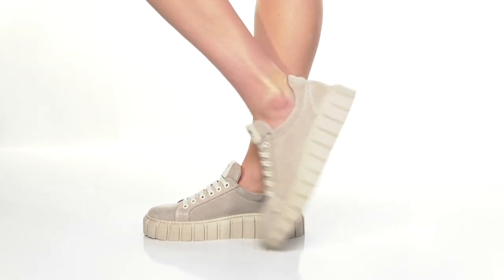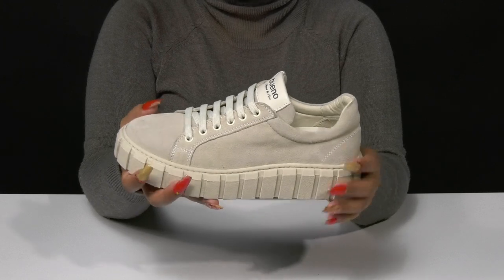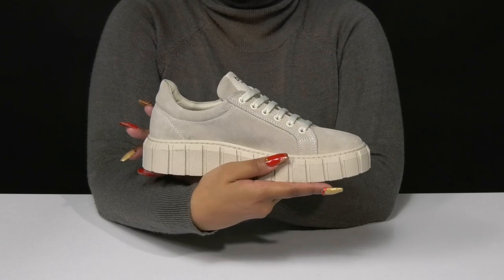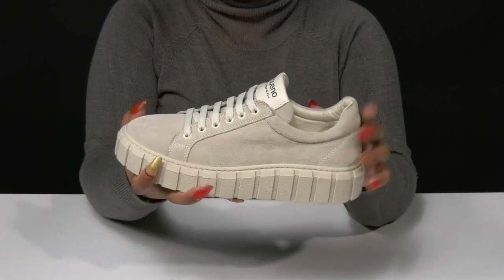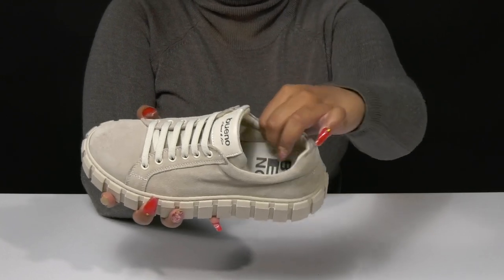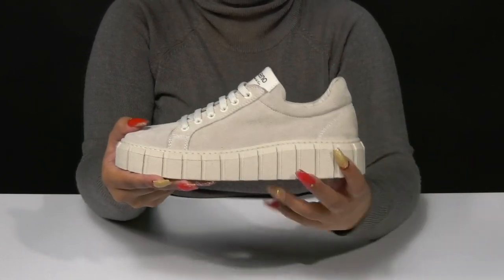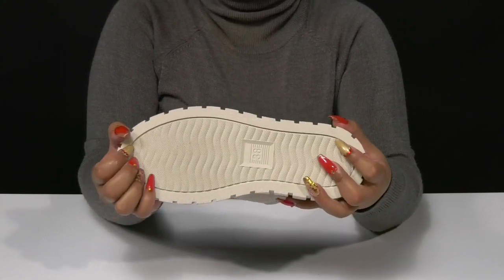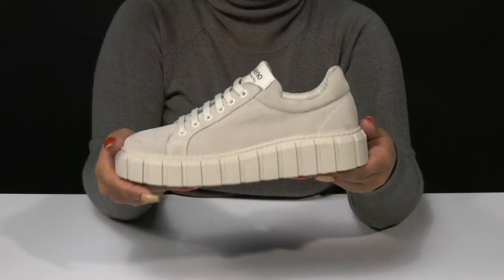Bueno Talia SKU: 9856429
Bueno Size Chart
Make your outfit look trendy yet unique by carrying Bueno® Talia sneakers.
Soft suede leather upper.
Leather lining.
Leather lined footbed.
Adjustable lace-up closure.
Brand detailing on the tongue.
Round toe design.
Thermo rubber compound outsole.
Imported.